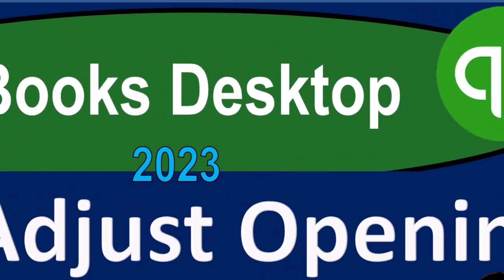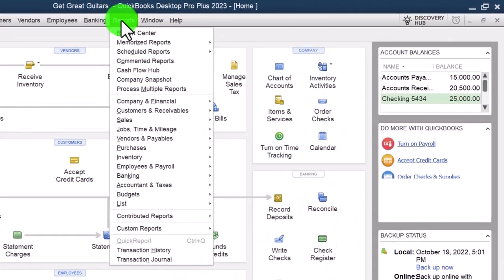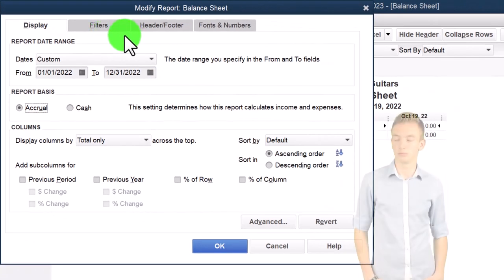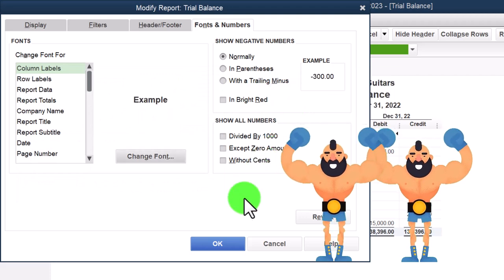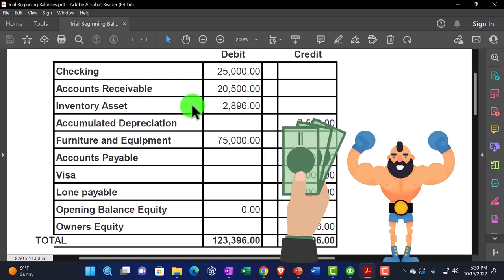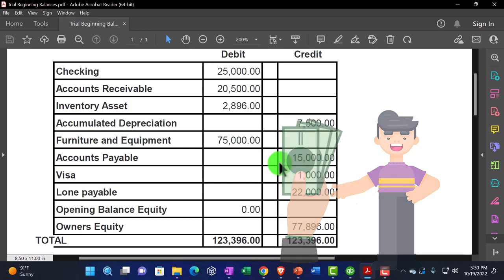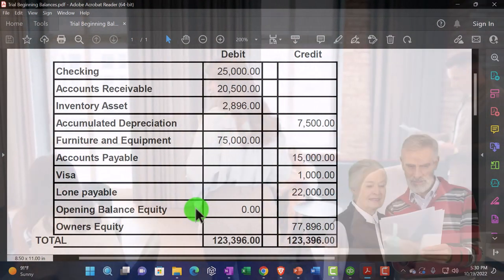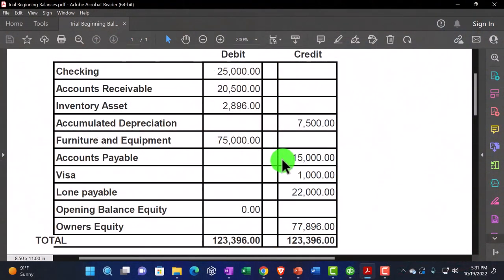Adjust Opening Balances 6400 QuickBooks Desktop 2023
Adjust Opening Balances